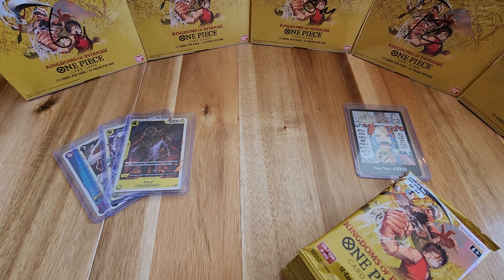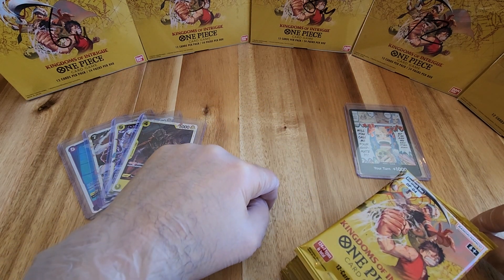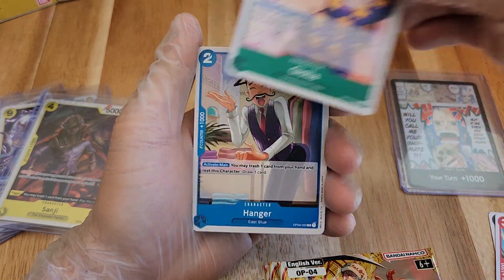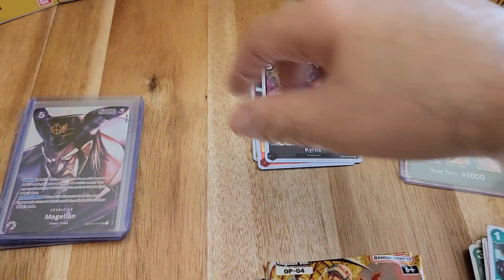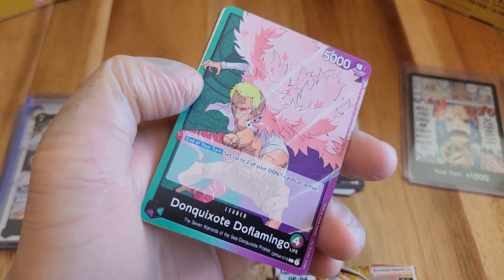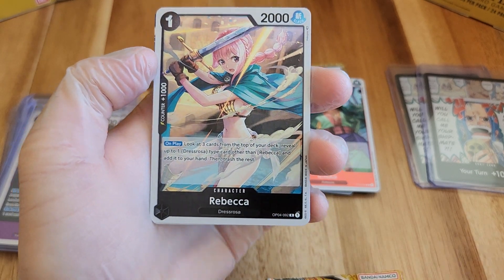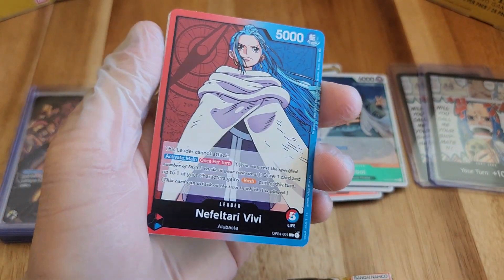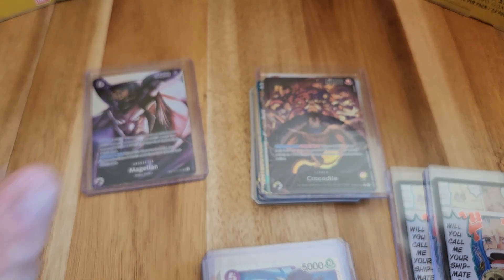Chapter 10 - Kingdoms of Intrigue - One Piece (Re-up)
Oops, no background music. I guess this'll be a draw video

Join the crew as we unbox One Piece's newest set, Kingdoms of Intrigue.

There'll be surprises, and shock. Turmoil, and trouble. But above all. Excitement & Exploration!